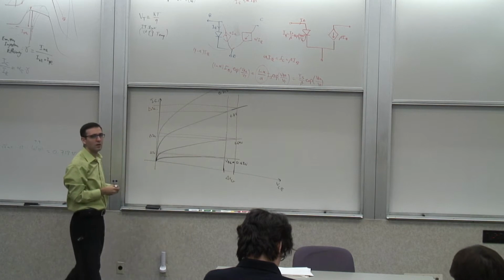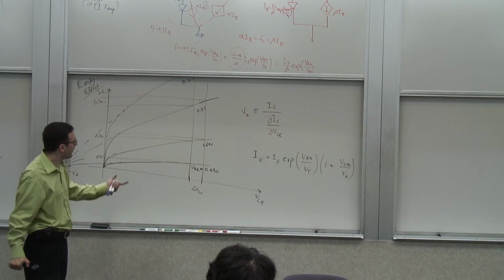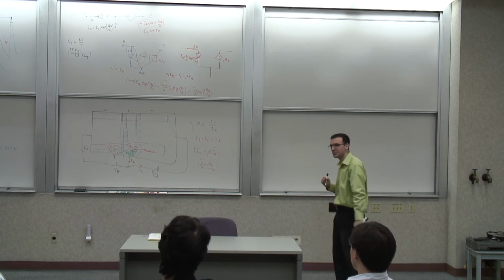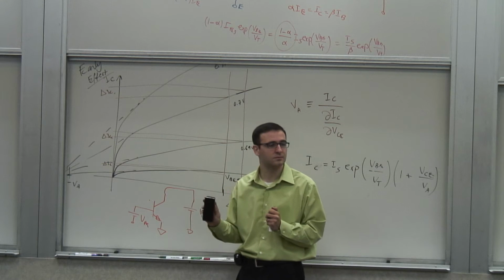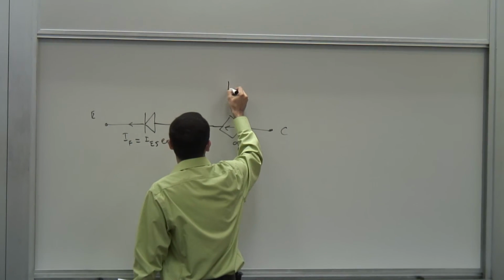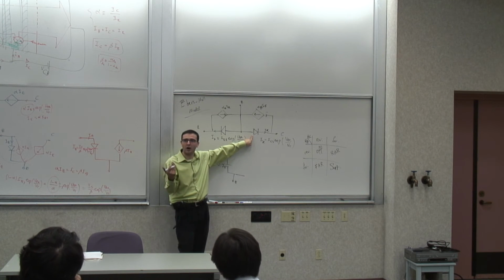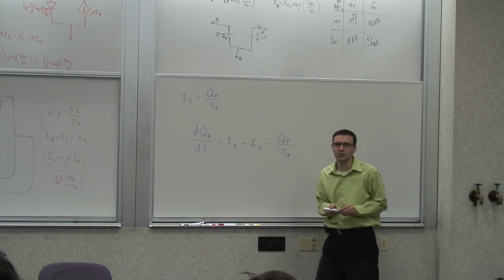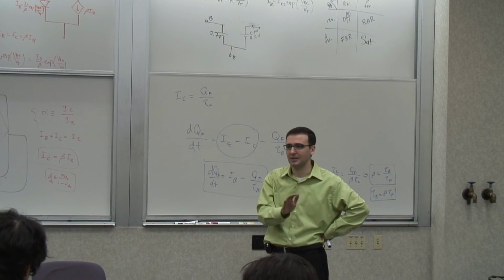106. Basic Solid-State Devices: BJT, Various Effects, Charge Control Model